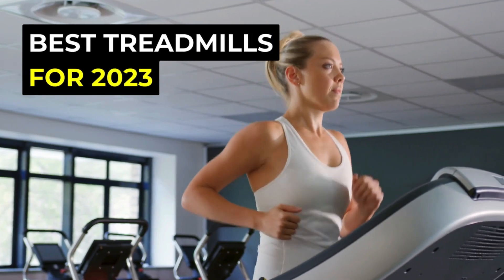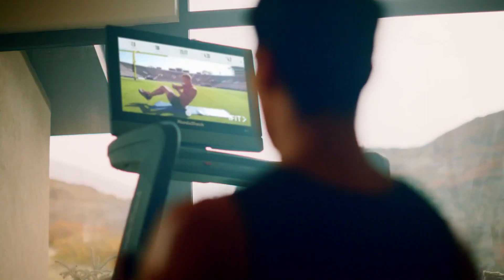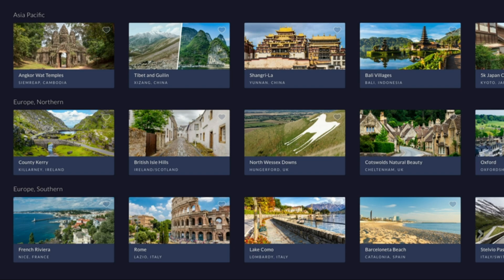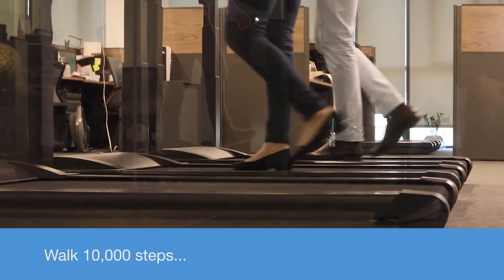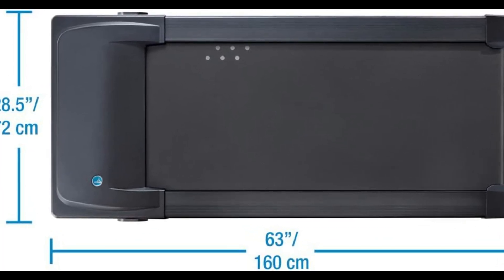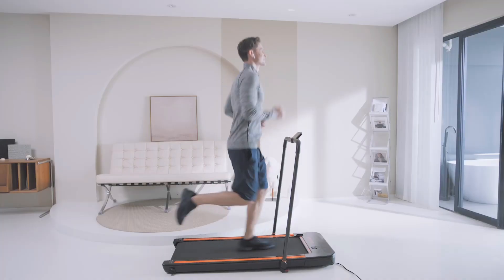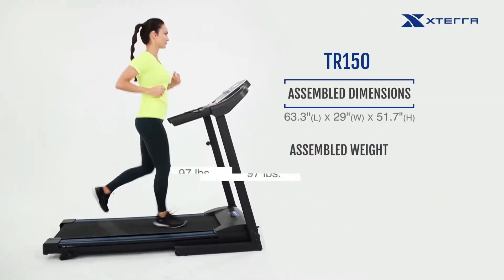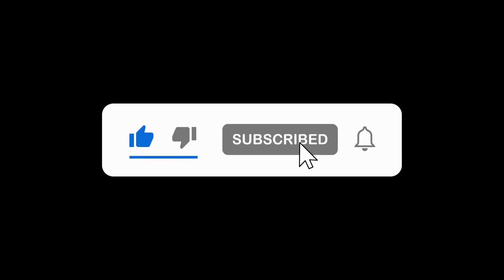The Best Treadmills of 2024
Uncover the ultimate treadmill deals this Cyber Monday! From heavy-duty runners to budget-friendly walkers, we've got the top picks for every fitness enthusiast.

🔥 Here are the Best Treadmills of 2023:

00:27 1. Best Overall Treadmill for Home:
NordicTrack Commercial 1750

01:33 2. Best Heavy-Duty Treadmill for Runners:

02:50 3. Best for People Who Loves Simplicity:
Sole F80

04:07 4. Best Under the Desk Treadmill:

05:28 5. Best Budget Under-Desk Treadmill:
UREVO 2-in-1 Folding Treadmill

06:26 6. Best Budget Treadmill for Joggers:
NordicTrack T 6.5 S

07:31 7. Best Budget and Compact Treadmill for Walkers:
XTERRA TR150

NOTE: We independently research, test, review, and recommend the best treadmills to help you make better buying decisions and get more from your purchase.

best treadmill
best treadmill for home
best treadmill for home use
treadmills desk
treadmills sole
treadmills proform
treadmills that fold
treadmills incline
treadmill cheap
best treadmills 2023
best treadmills review 2023
folding treadmill
treadmill running